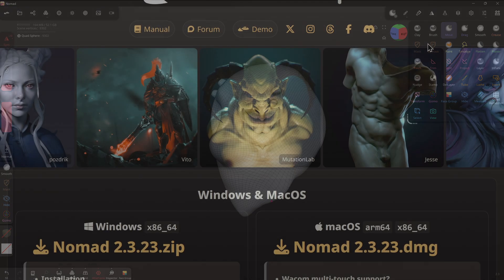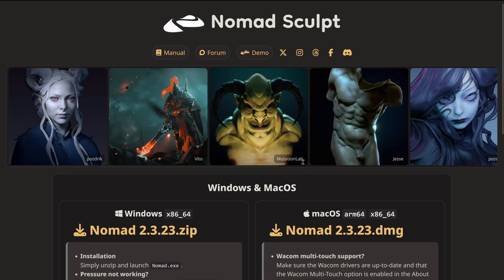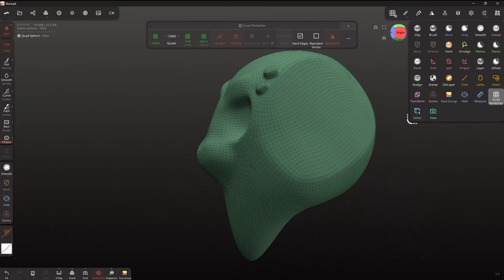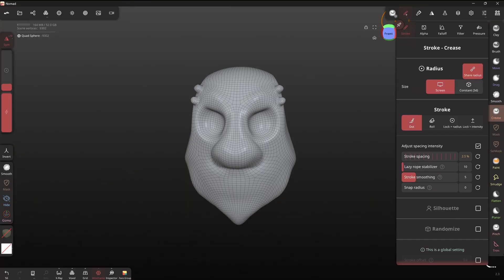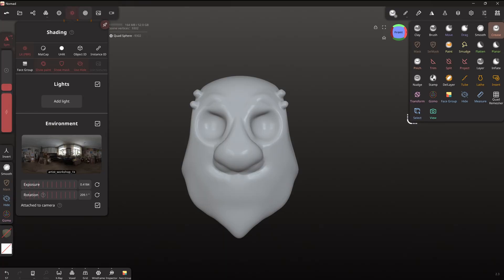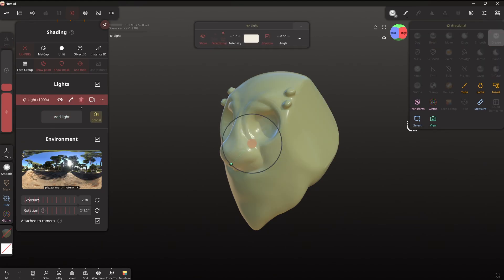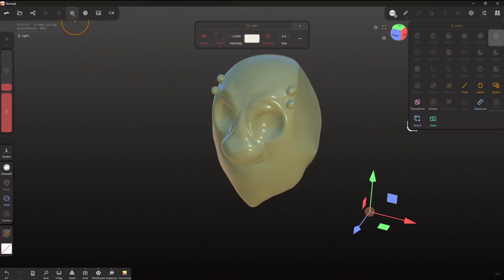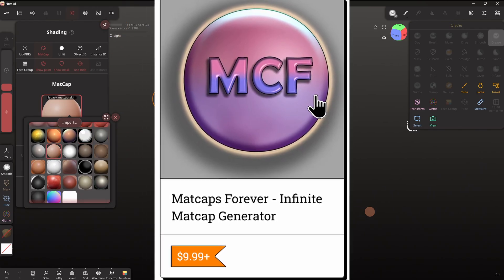NOMAD SCULPT RELEASED for PC (win & macos) Power for Peanuts!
NOMAD SCULPT Shadow dropped for PC late last week.
This software costs nearly nothing compared to its main competition and is available now:

Cool Blender Plug ins:
Bake All Your Texture maps in Blender: